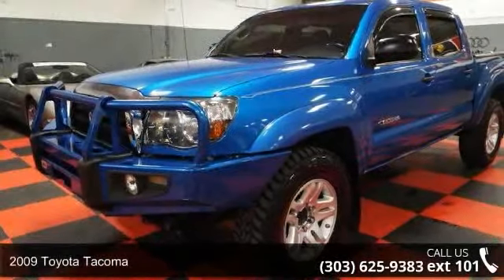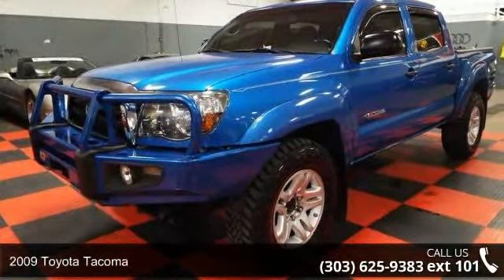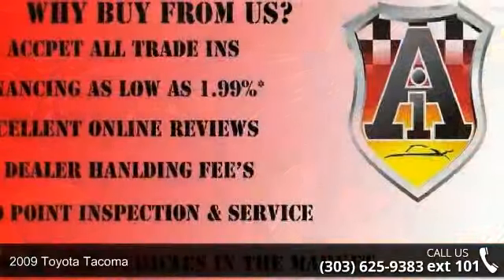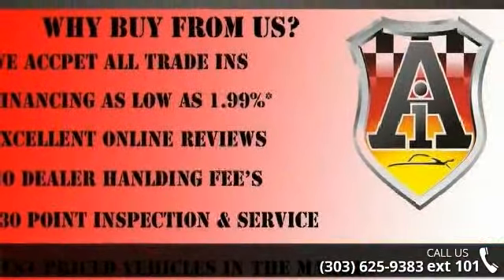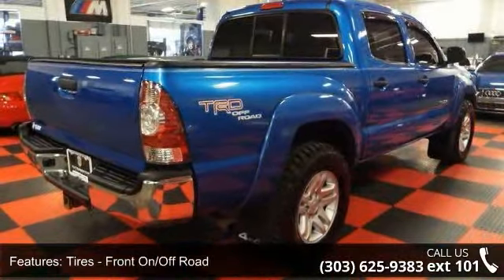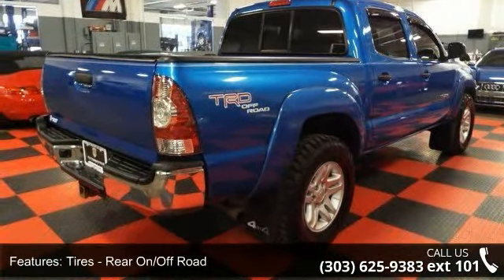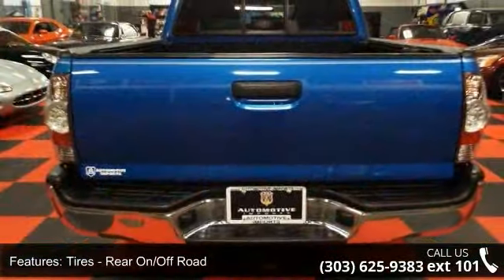2009 Toyota Tacoma - Automotive Imports - Denver, CO 80223